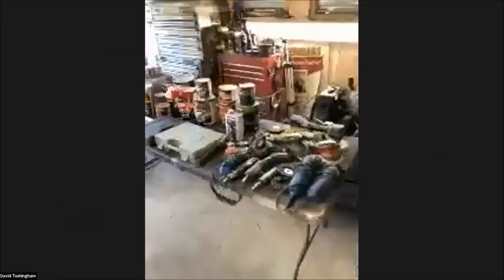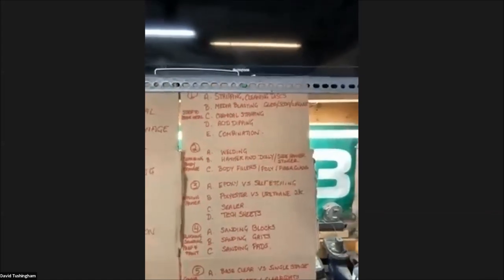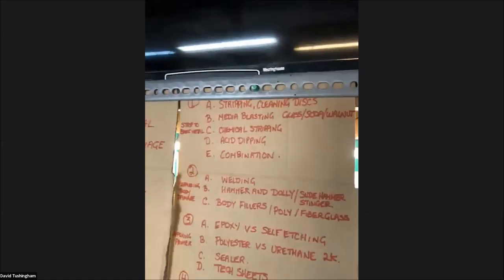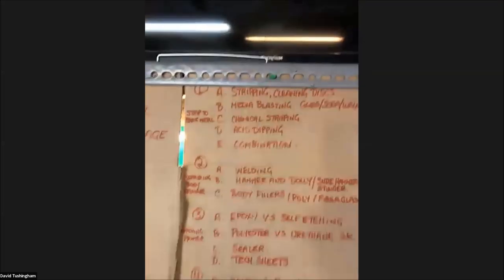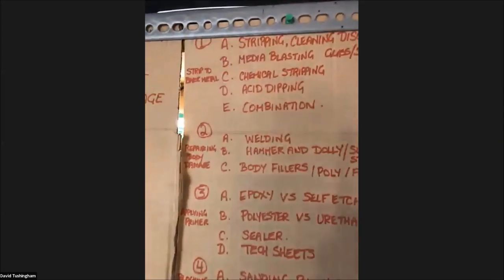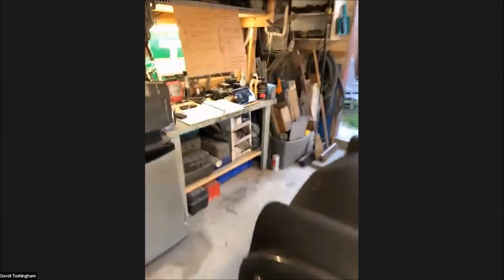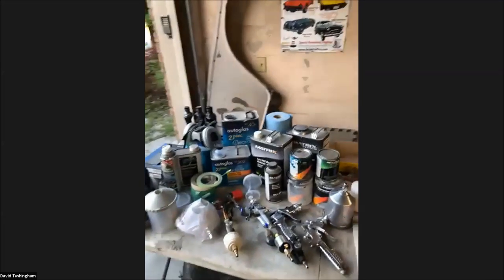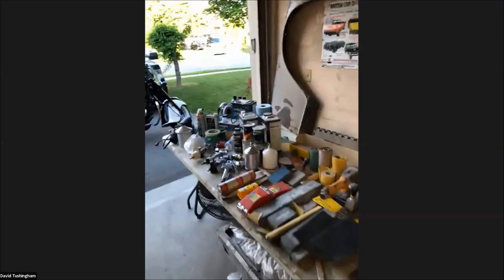Toronto Triumph Club's June 2020 Monthly Meeting Via Zoom, TR Restoration Steps, Bare Metal to Buff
The Toronto Triumph Club's Inaugural Meeting Using Zoom Technology.
The subject of this meeting was to discuss the steps involved to do a full bare metal, body and paint restoration on a classic British Sports Car.  Guest presenter for this session was David "Tush" Tushingham.  There were a few technology related glitches, but all in all a great way to get together with fellow TTC Club members in trying times.